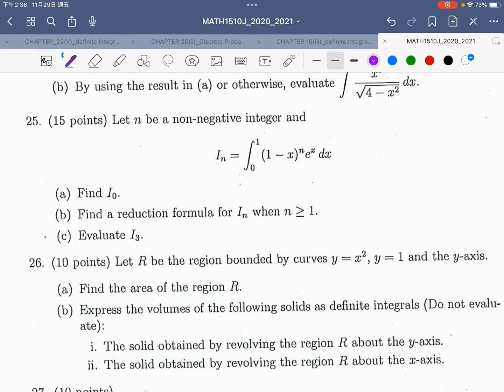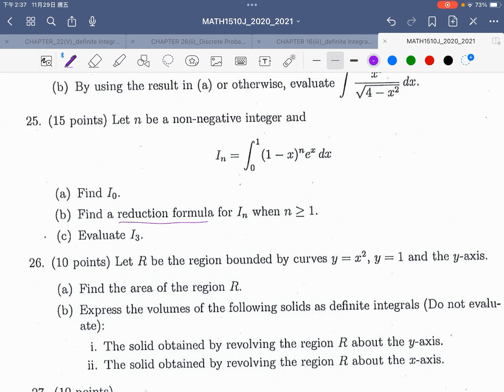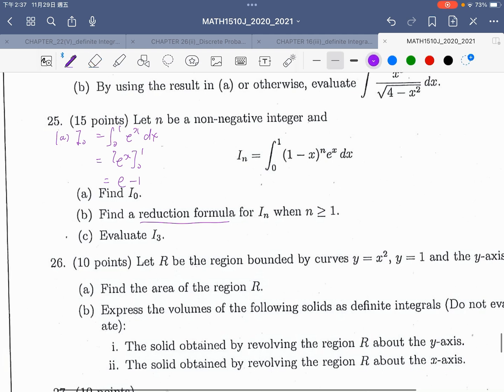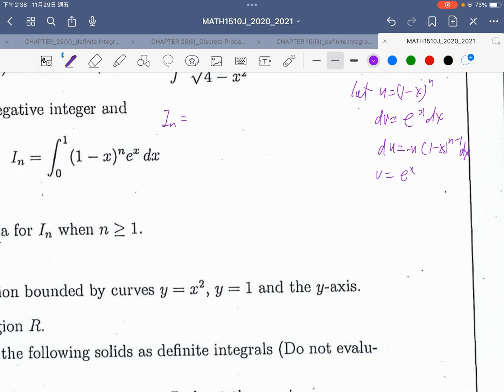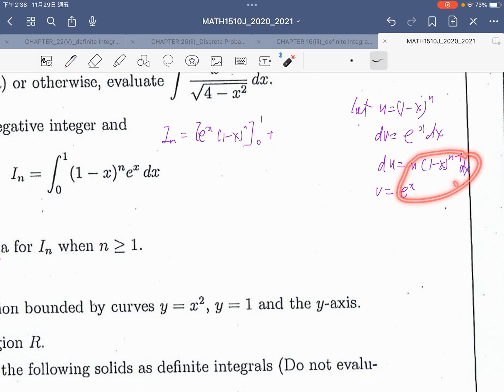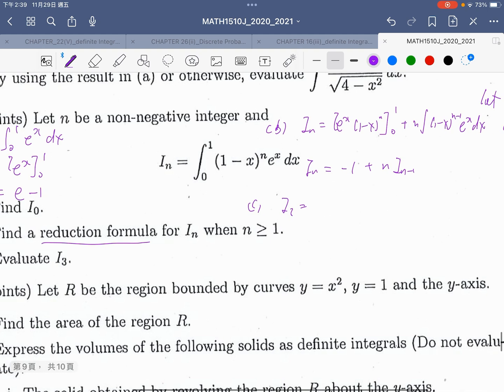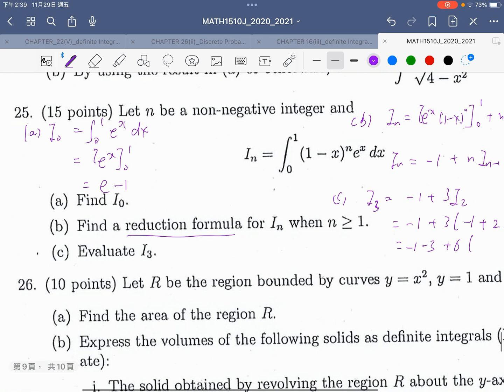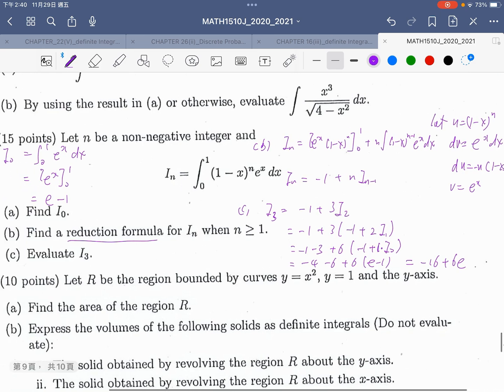[[Year One 問數]]Advance Maths Q20241121|| q25|| Reduction Formula|| HKDSE M2|| HKAL Pure Maths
/ eruditioneducation

drkliu_math